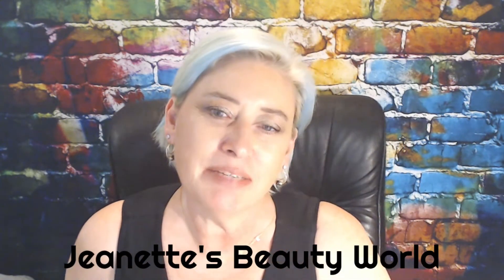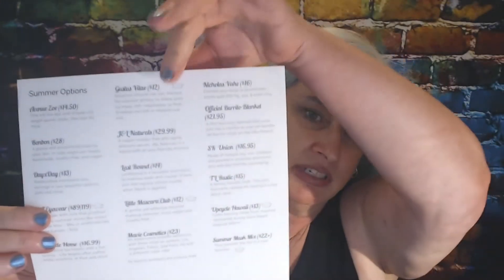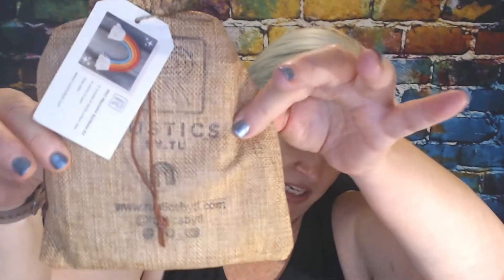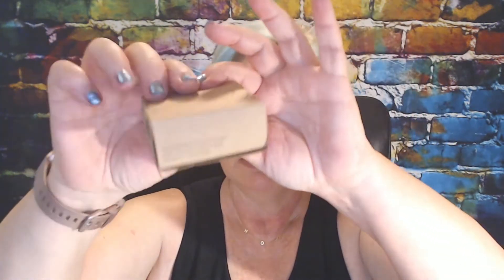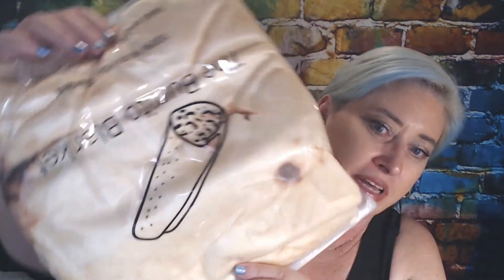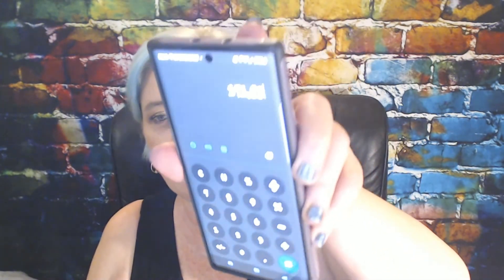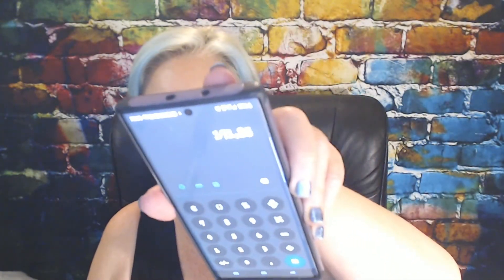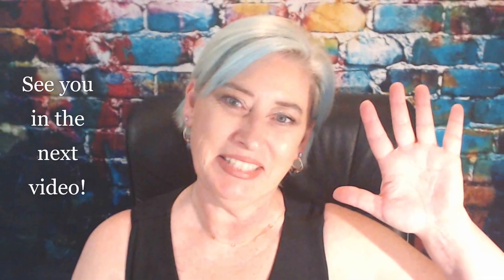Goldie Boxed Summer 2021. Are you a bronze bear, or a silver bear, or a gold bear?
This is a beauty, health and subscription box unboxing and/or try-ons! Mostly the subscription boxes, lol. If there is anything in particular you would like to see me try on, or unbox, let me know. I would greatly appreciate it. Have a great day, and love you all!

Here are the links for the owner's social media.

Birchbox Use code DOUBLEFUN to get a free extra beauty box.

Paradise Delivered This link gives you $15 off.

Singles Swag Box ($15 off your first order!)

Alltrue (previously known as Causebox) ($10 off your subscription)

Jeanette Van Kleeck
7014 E Golf Links Rd #26